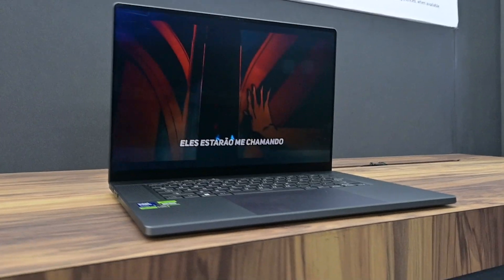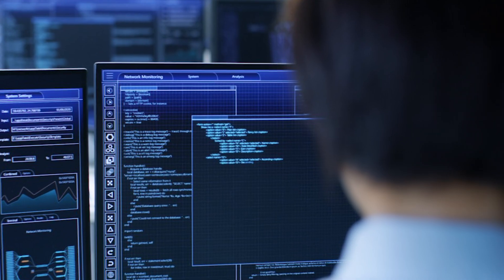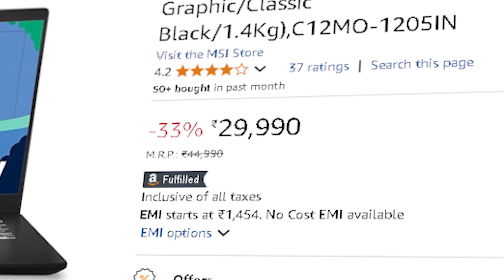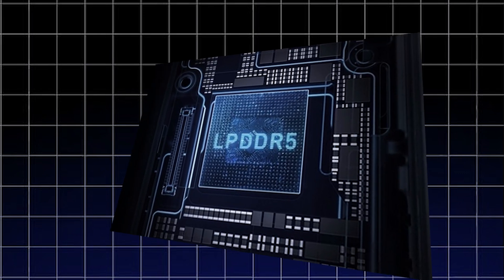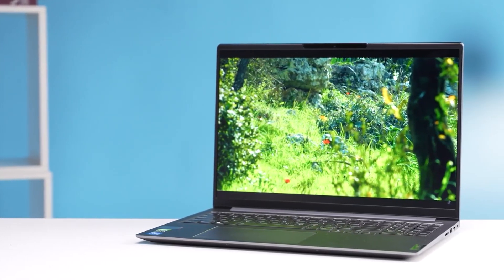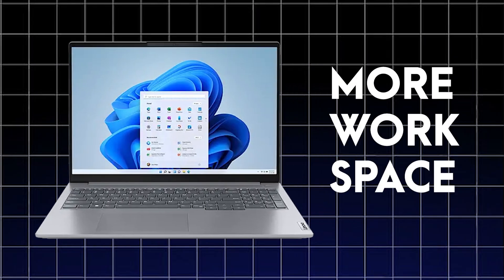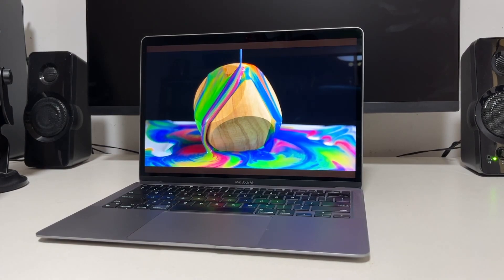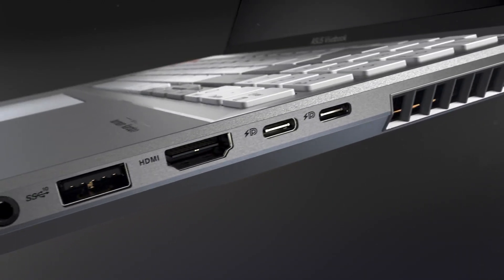Best Laptops for Data Analysis (2025) – Including Python, SQL & Excel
Looking for the best laptop for data analyst in 2025? I’ve tested the top laptops for data analysts using Python, SQL, Excel, and Power BI. Whether you’re a beginner or a pro, these laptops will boost your workflow. Watch now to find the perfect data analyst laptop!"

🔥Buying Links🔥
1.  MSI modern 14

2.  Asus Vivobook Go 14

3.  Lenovo V15

4.  Lenovo Thinkbook G16

5.  Lenovo Ideapad Slim 3

6.  Lenovo Thinkbook G16

7.  Dell Inpiron 5630

8.  Apple MacBook Air M1

9.  HP 15 AI

10. Asus Vivobook 16X

11. Apple MacBook Air M2

12. Lenovo Idepad Pro 5

Music from Uppbeat (free for Creators!)

Timestamps
0:00 - Introduction & Laptop Myths
0:48 - Specs & Performance Guide
1:40 - Laptop List
6:49 - Thermal design importance
7:17 - Recommendation strategy
7:55 - Final thoughts